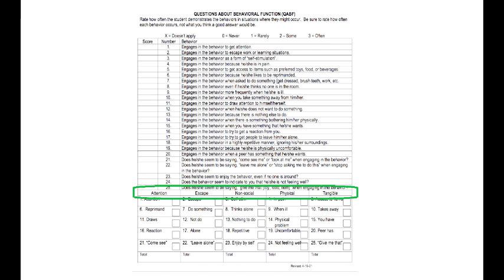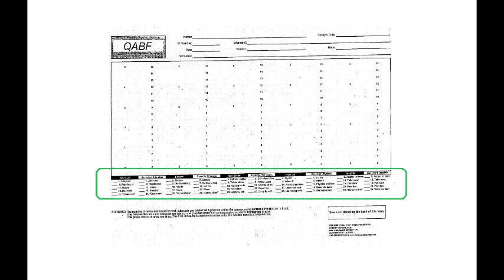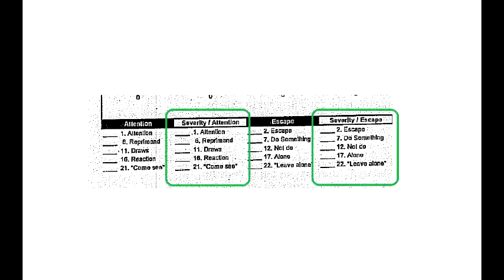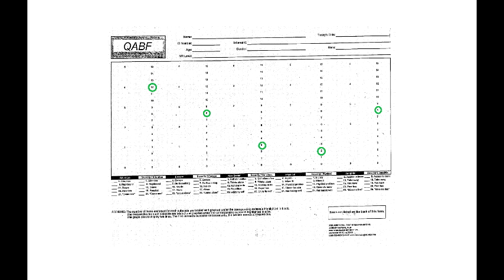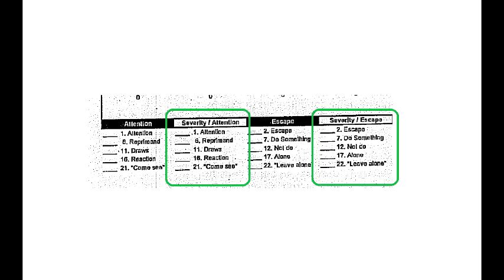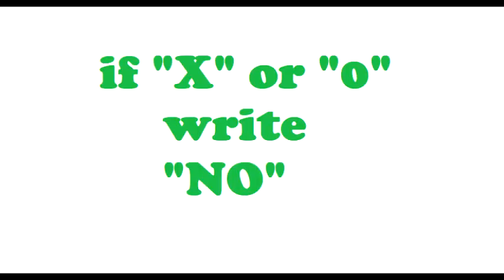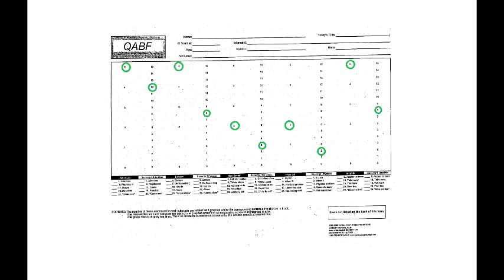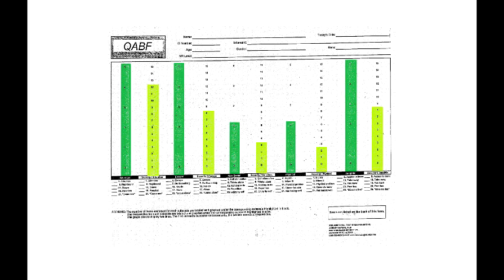QABF Scoring and Graphing Tutorial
This is a tutorial on how to score and graph the Questions About Behavior Function (QABF) indirect functional assessment.